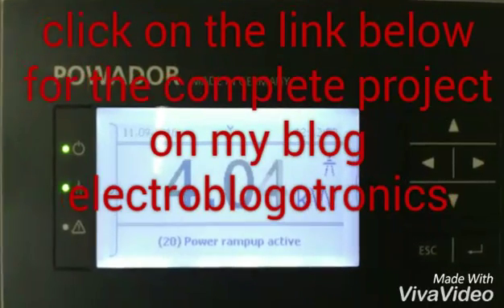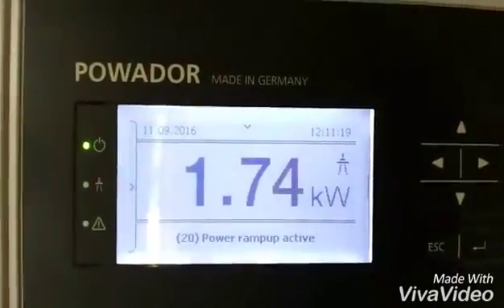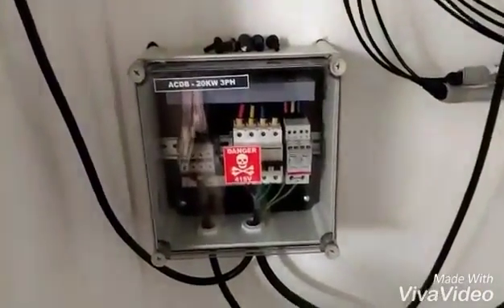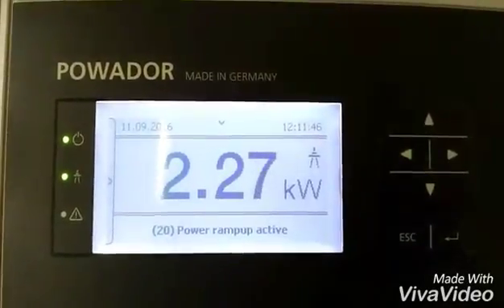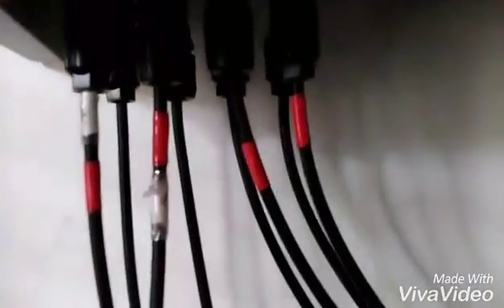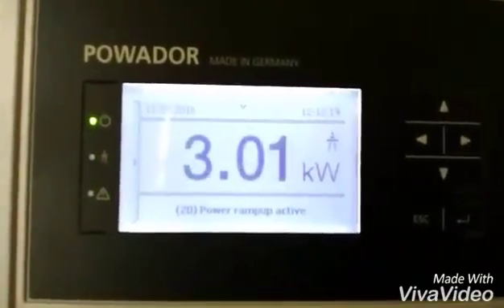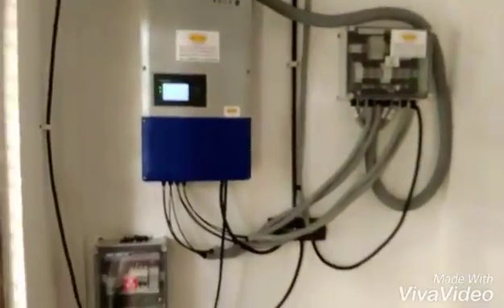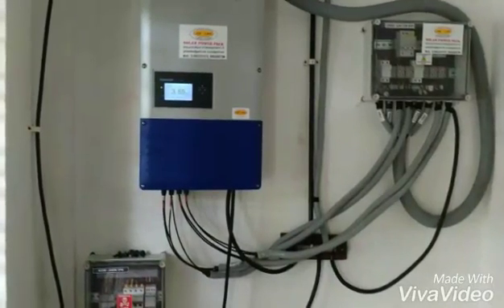Starting Solar grid tie inverter and precautions